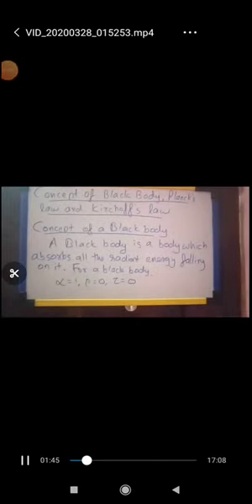Black body concept and laws Module V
HMT Module V